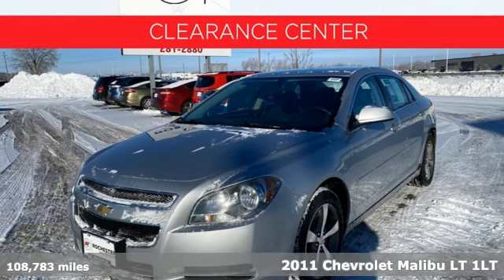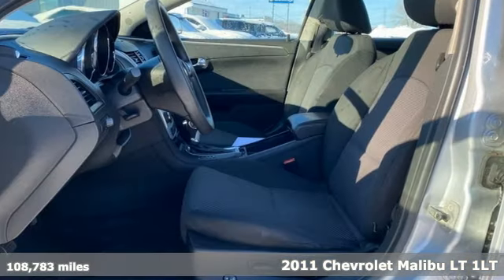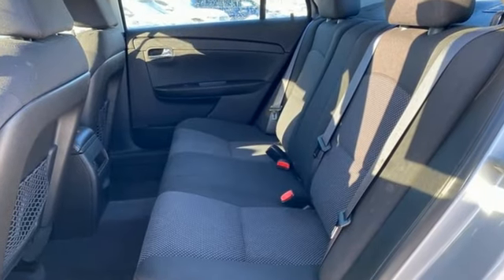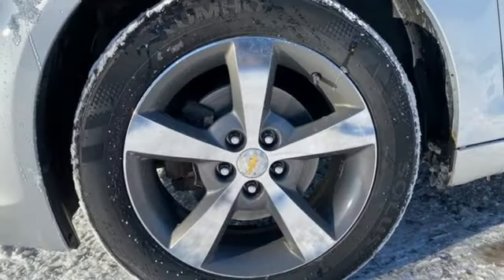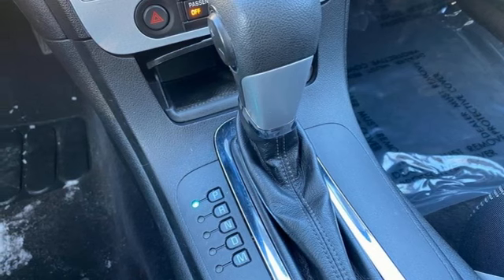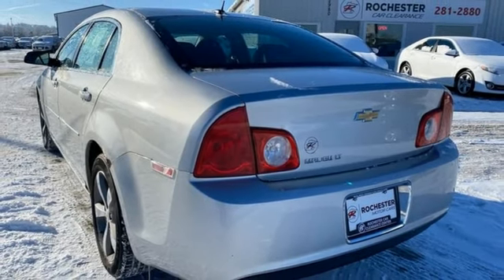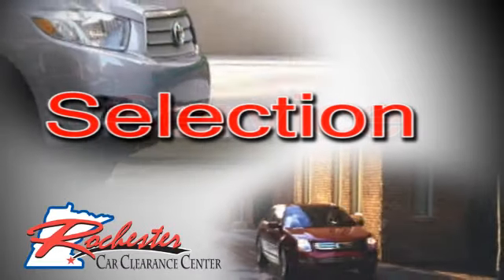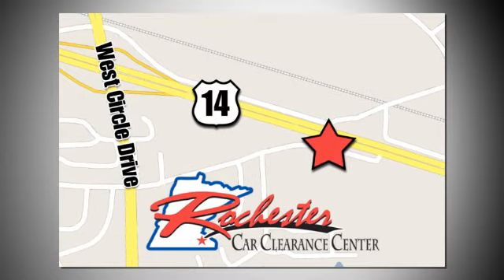2011 Chevrolet Malibu Rochester Winona, MN XA9492 - SOLD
Year: 2011
Make: Chevrolet
Model: Malibu
Trim: LT
Engine: ECOTEC 2.4L I4 MPI DOHC VVT 16V
Transmission: 6-Speed Automatic Electronic with Overdrive
Color: Silver
Interior: Ebony
Mileage: 108783
Stock #: XA9492
VIN: 1G1ZC5E17BF203599
Recent Arrival! 2011 Silver Ice Metallic Chevrolet Malibu LT 1LT This Chevrolet Malibu has many features and is well equipped including.brbrClean CARFAX. Odometer is 15310 miles below market average! 22/33 City/Highway MPGbrbrThank you for taking the time to look at this outstanding 2011 Chevrolet Malibu. We look forward to earning your business!

Tune-Ups
Transmission Service
Brake Service
Performance Parts
Factory Wheels

Address:
2980 HWY 14